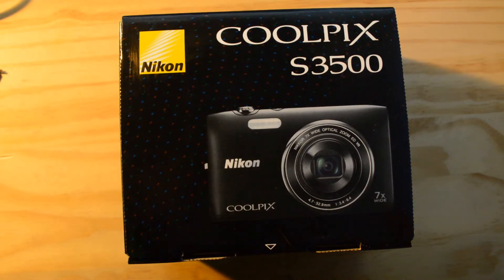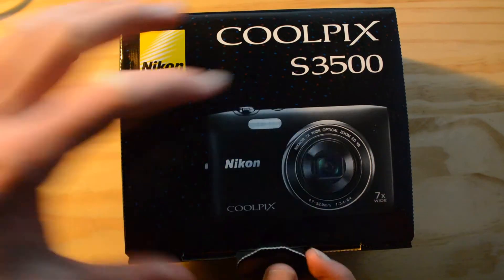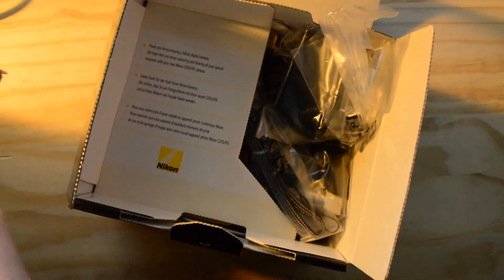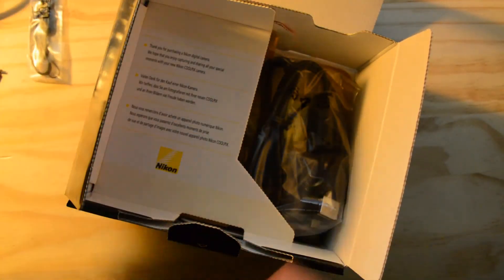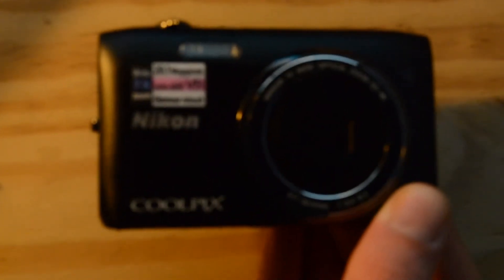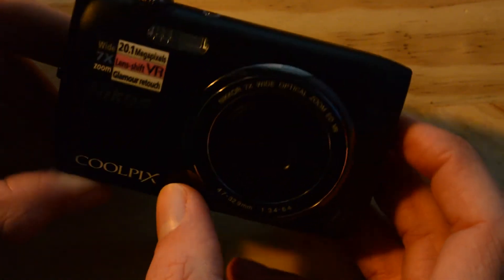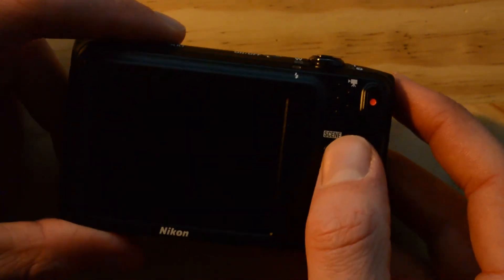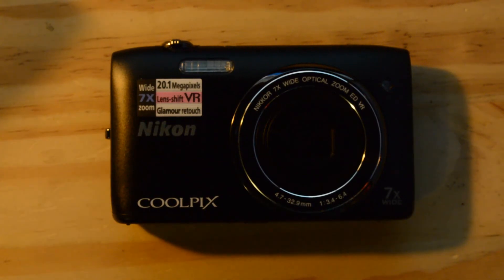Nikon Coolpix S3500 Camera Unboxing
The Nikon s3500 is a low budget point and shoot that is great for traveling though it won't be good for a serious photographer. It offers a brilliant value for money deal and produces decent photos.